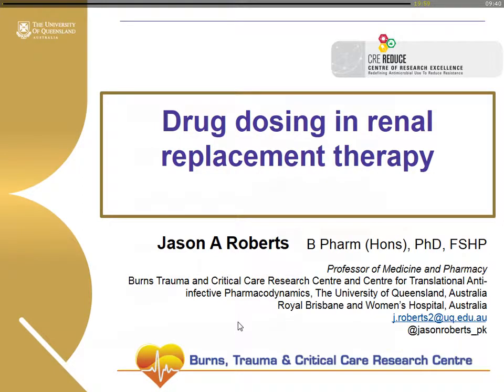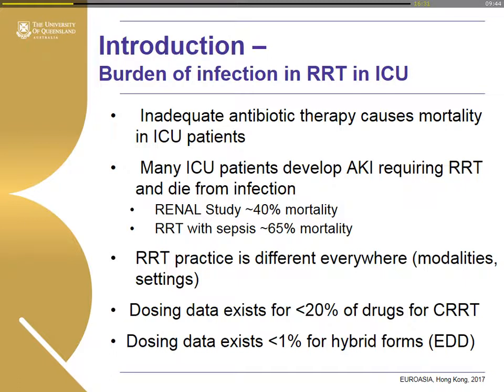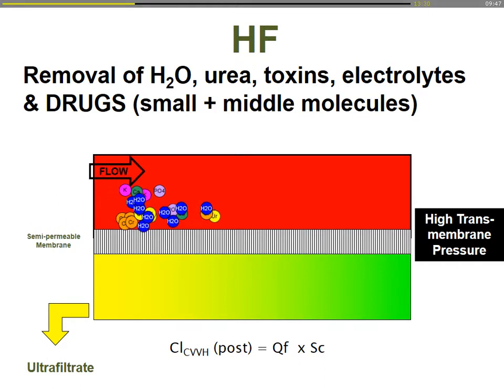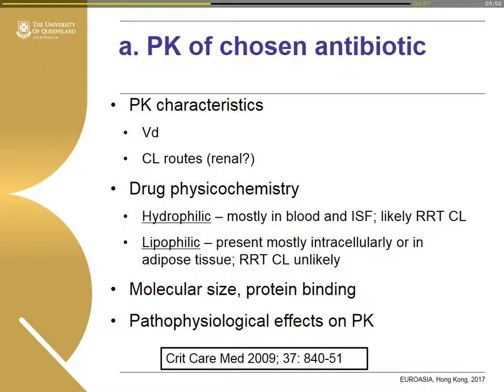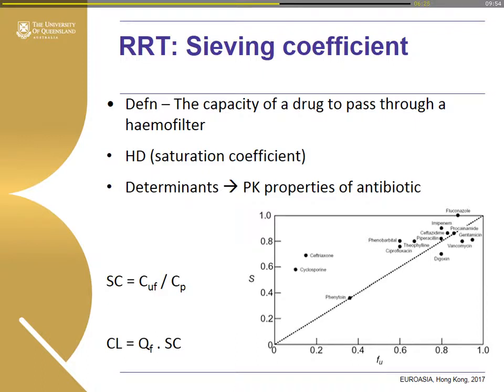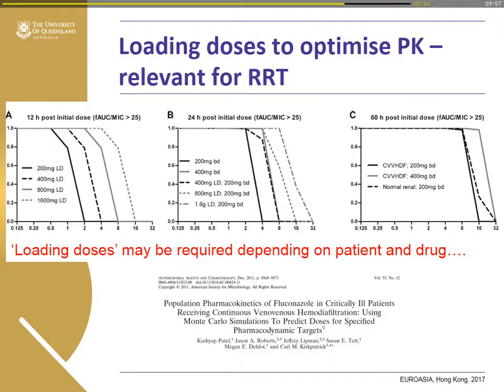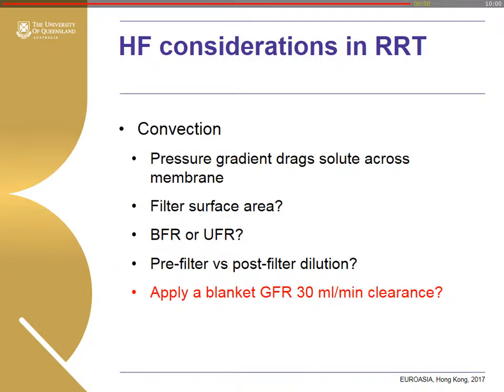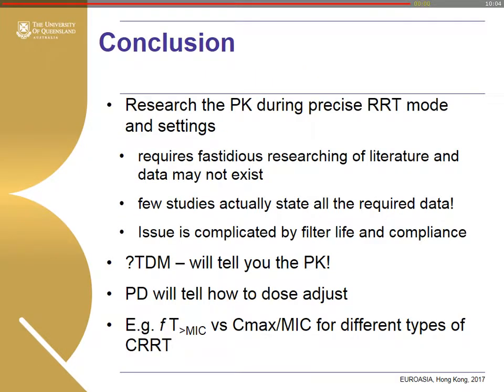Drug dosing during RRT. Roberts Jason